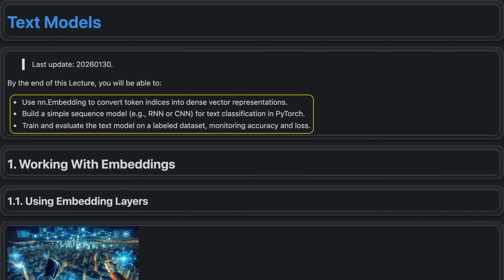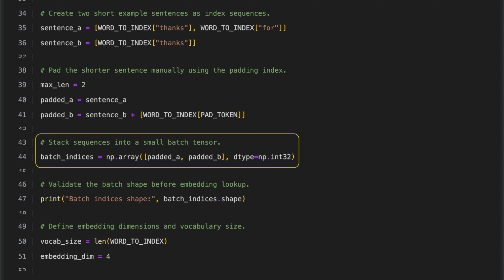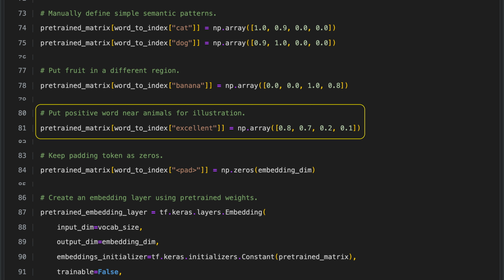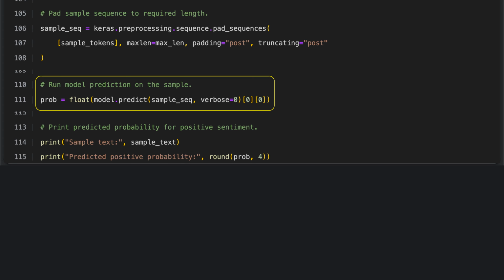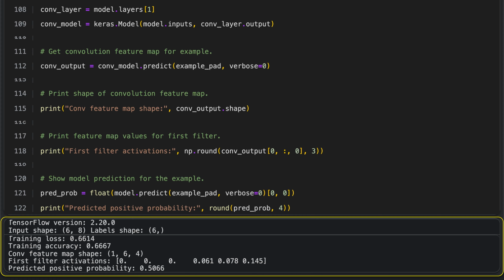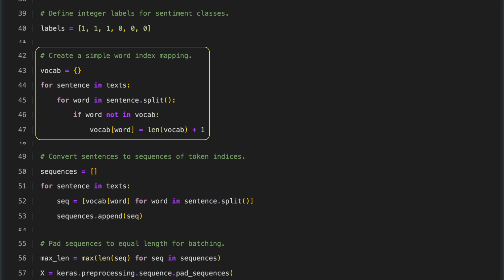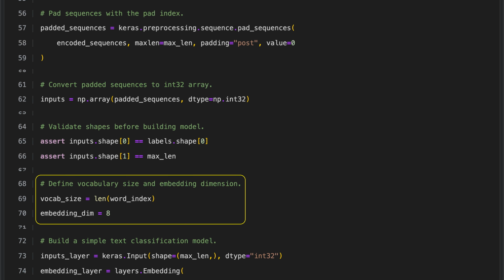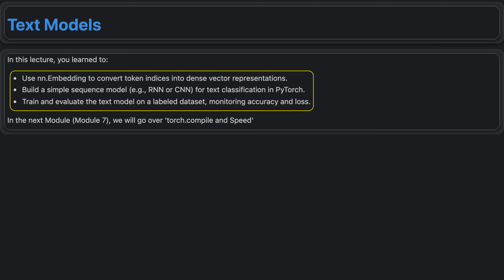NLP with PyTorch, Text Models, 06B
🚀 Course: Master PyTorch 2.10.0
🔁 Module 06: NLP with PyTorch
🧠 Lecture B: Text Models

🚀 Text models with embeddings for classification in PyTorch and TensorFlow: this lecture shows how to use nn.Embedding and Keras Embedding layers to turn token indices into dense word vectors, handle padding tokens with masking, and initialize embeddings randomly or with simple pretrained patterns. You’ll see how to build and train basic text classification models using RNNs, LSTMs, GRUs, and 1D CNNs, apply temporal pooling, compute cross entropy loss, and measure accuracy on training and validation sets. Watch to understand end to end sentiment analysis workflows, from tokenization and padding through evaluation, and get ready for more advanced PyTorch optimization topics next.